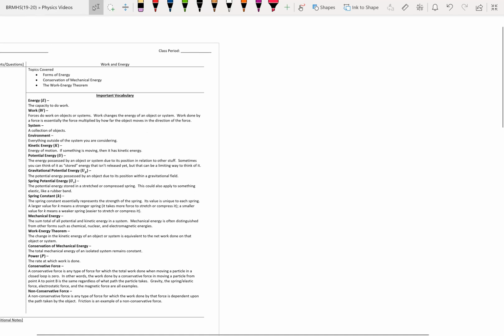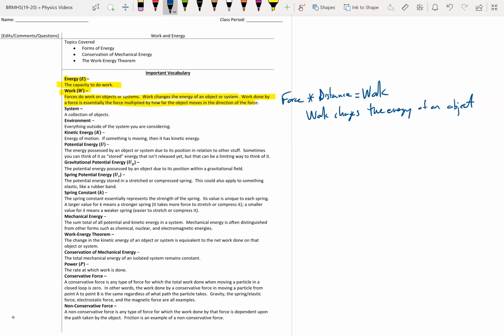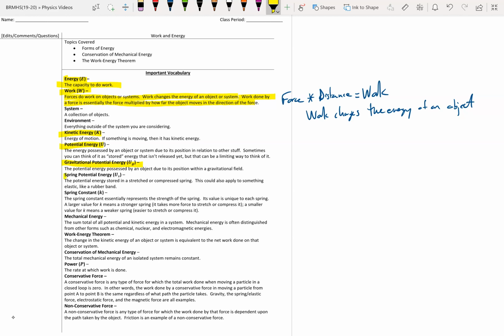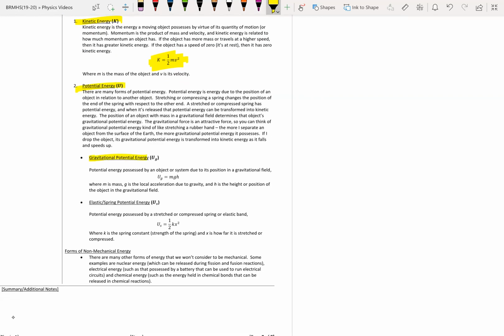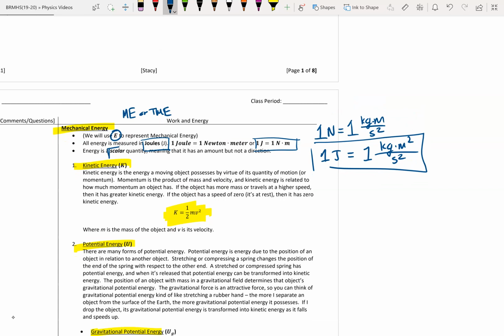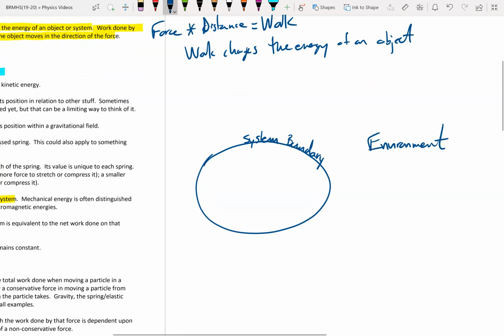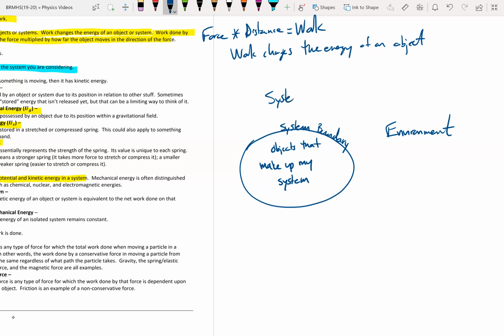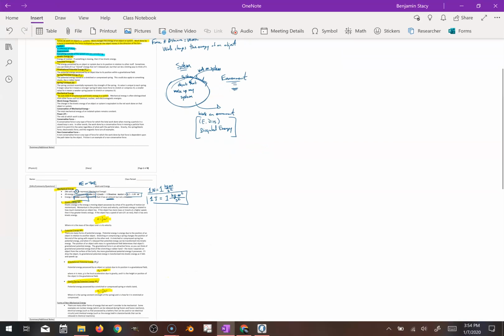Energy - (1) Introduction